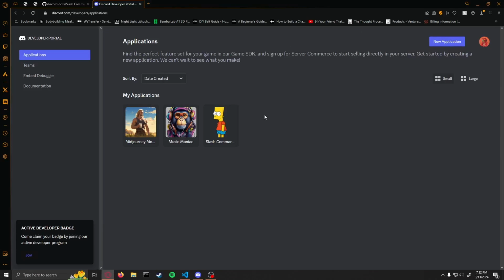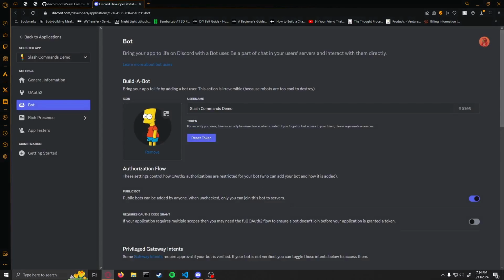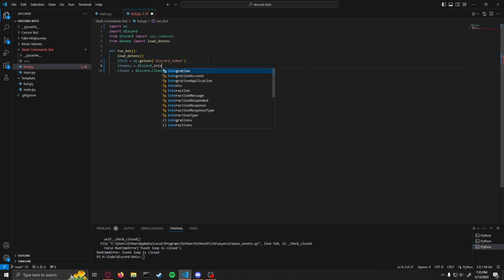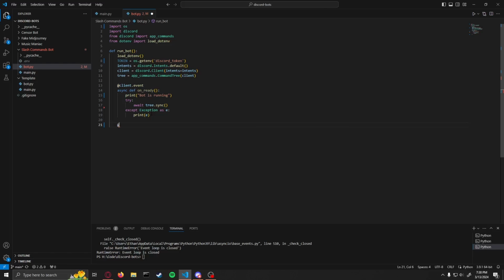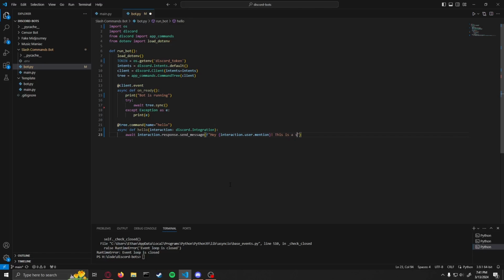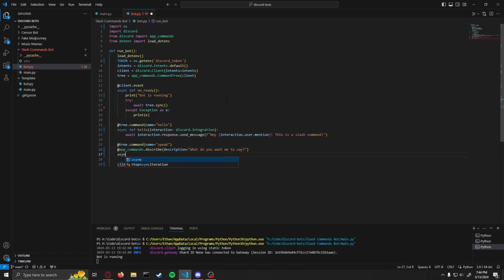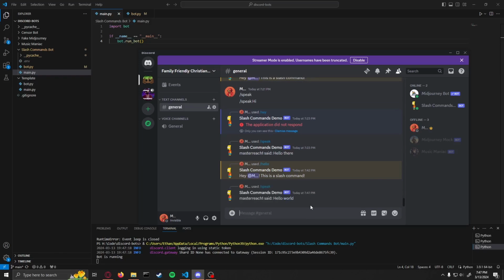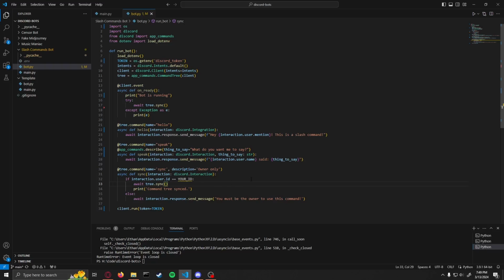Make a Discord Bot with Slash Commands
Today we'll be building a modern Discord bot using slash commands and Discord.py!

00:00 Set up bot on portal
02:40 Set up code
03:40 on_ready() important info
04:39 Set up first slash command
06:00 Run first test
06:45 Set up parameterized command
08:30 Run second test
09:20 Handling command tree syncing
10:52 Outro